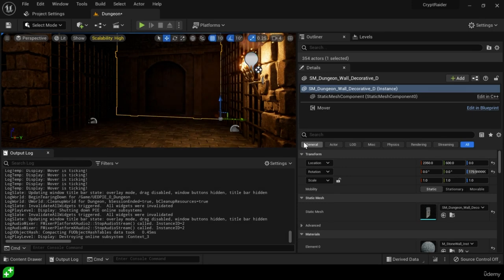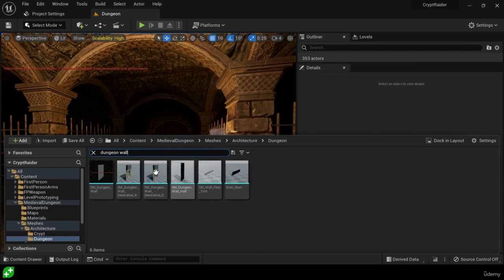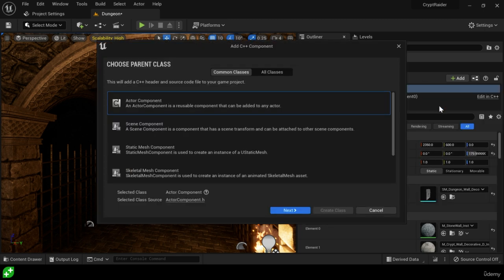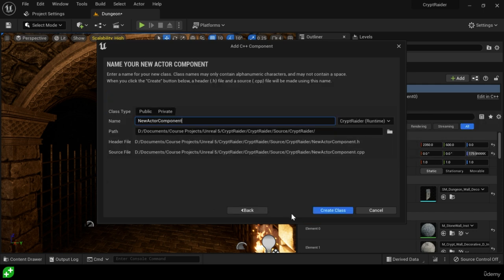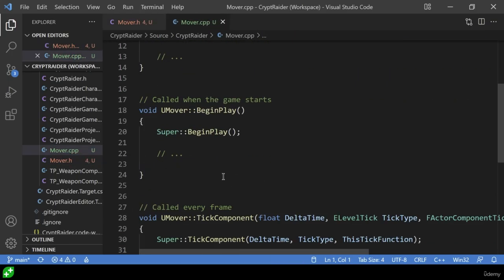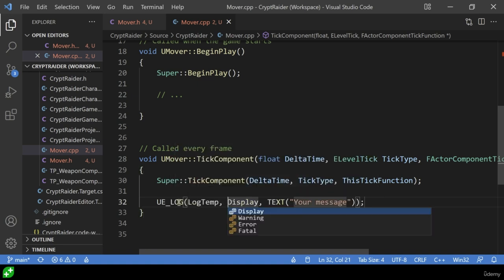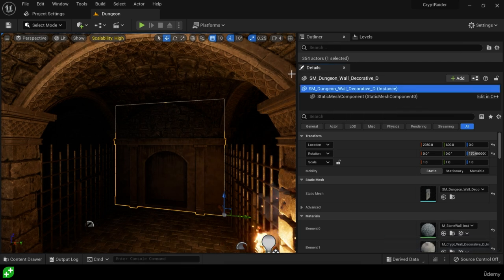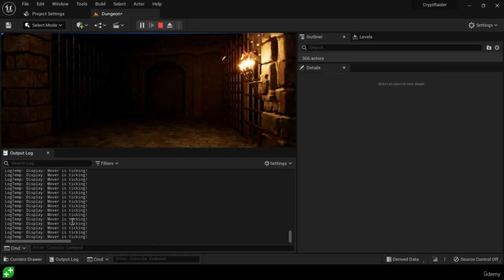011 C++ Actor Component